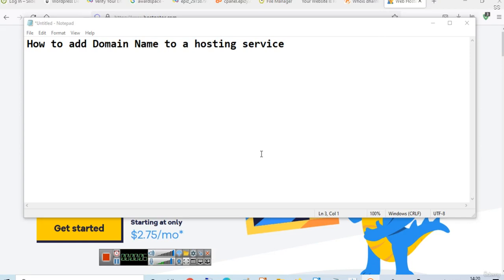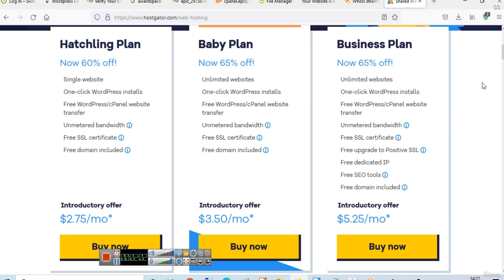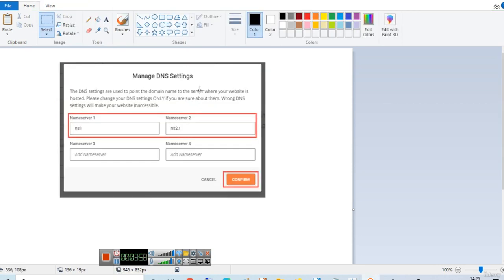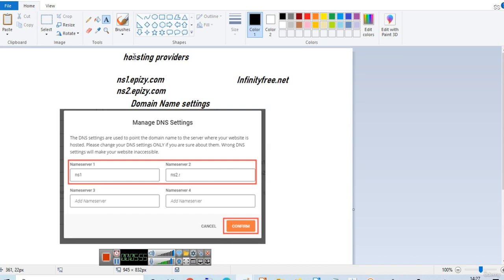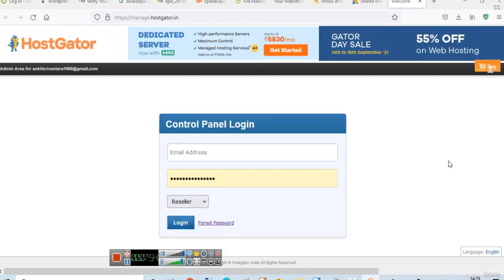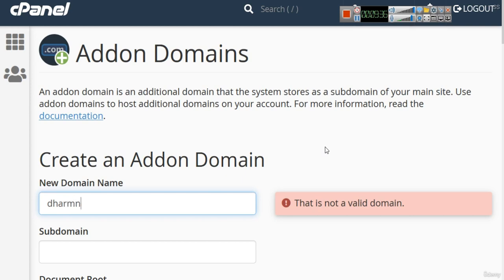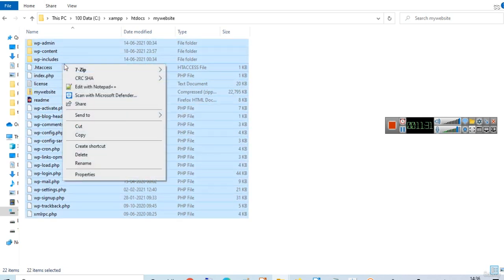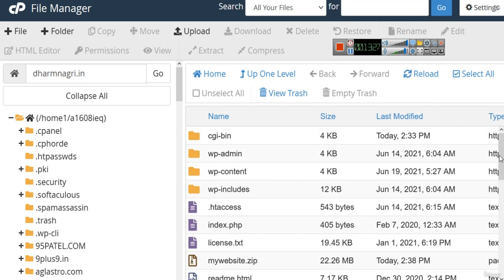11. Transfer Wordpress Files From Local To Web Hosting | WordPress Tutorial for beginners 🎮